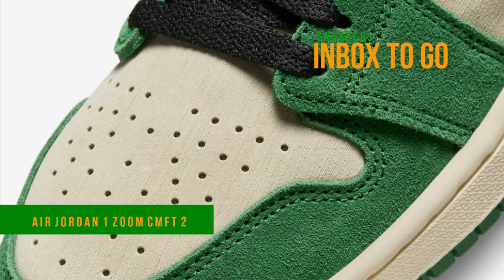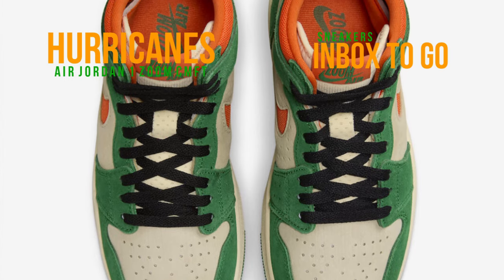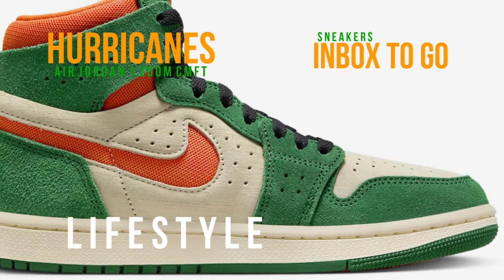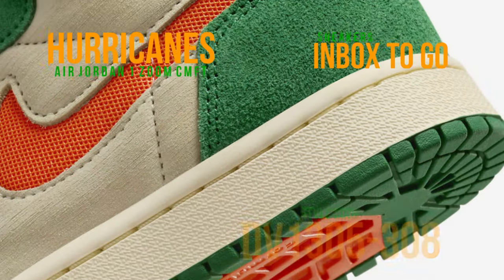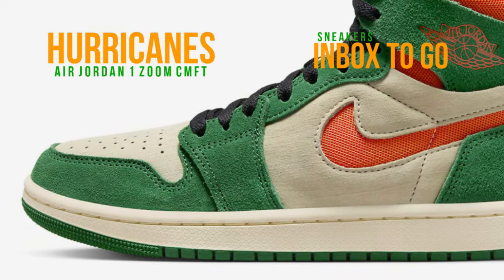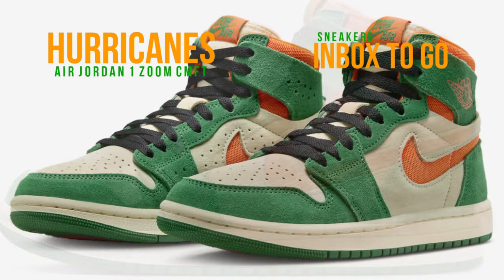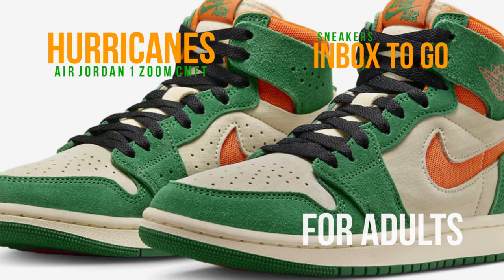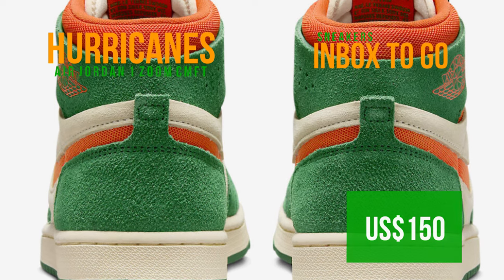MIAMI HURRICANES 2023 VIBES Air Jordan 1 Zoom CMFT 2 DETAILED LOOK + PRICE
Air Jordan 1 Zoom CMFT 2
MIAMI HURRICANES
202E

FOR ADULTS
LIFESTYLE

Colors: Pine Green - Orange Blaze - Muslin - Black
Style Code: DV1305-308

Release Date: SEPTEMBER 2,2023
Price: US$150